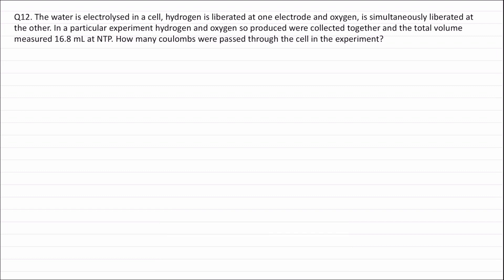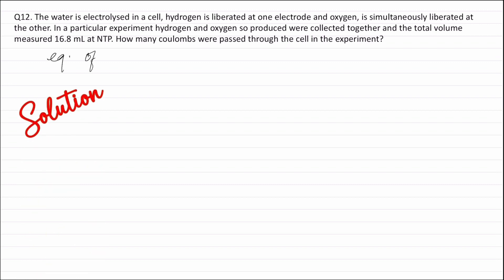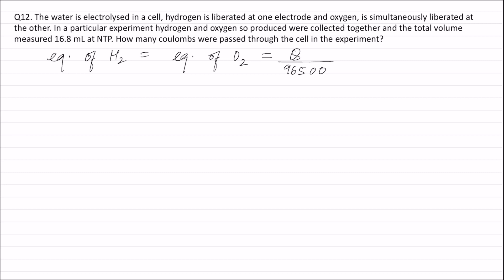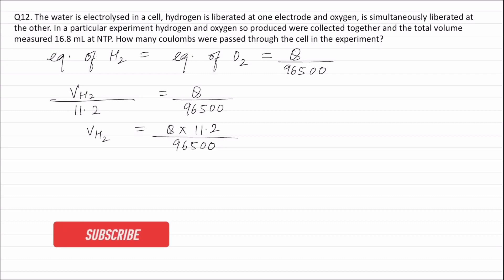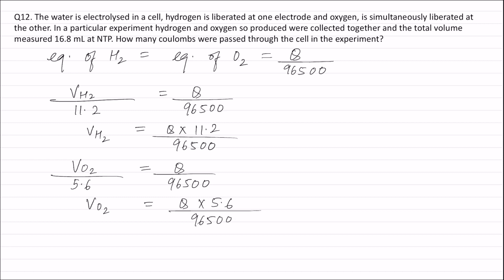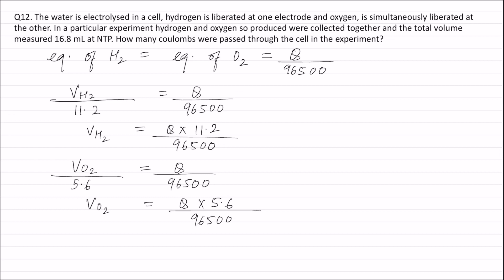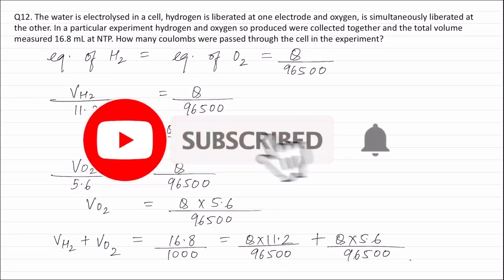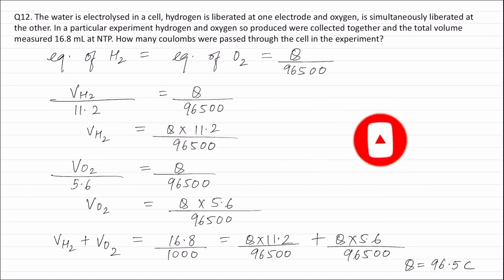Q12. The water is electrolysed in a cell, hydrogen is liberated at one electrode and oxygen, is simu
Ch8. Q12. The water is electrolysed in a cell, hydrogen is liberated at one electrode and oxygen, is simultaneously liberated at the other. In a particular experiment hydrogen and oxygen so produced were collected together and the total volume measured 16.8 mL at NTP. How many coulombs were passed through the cell in the experiment?